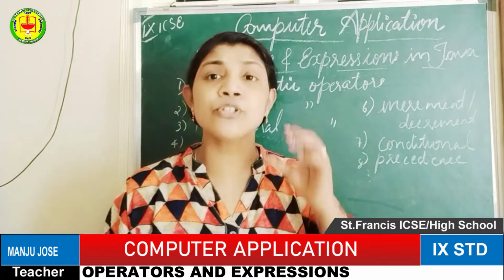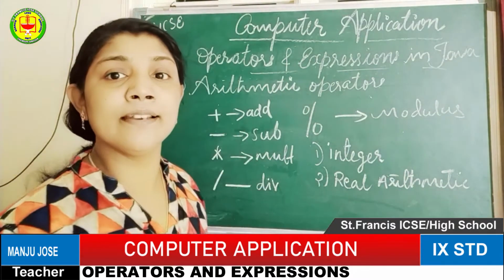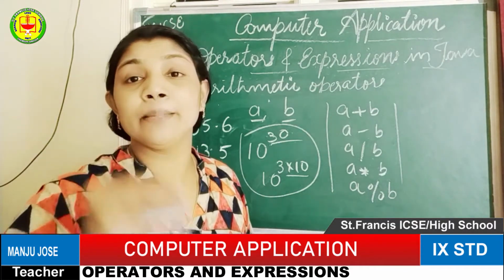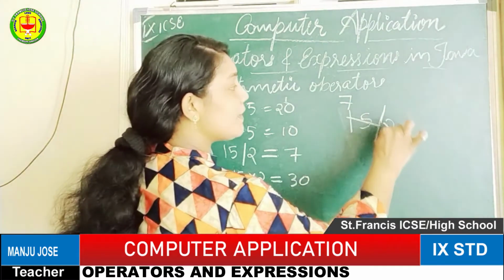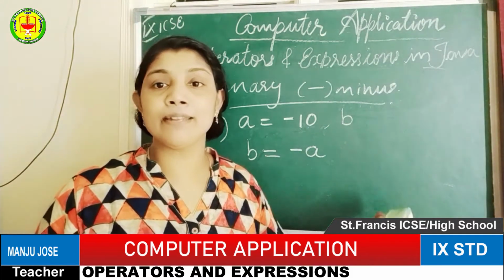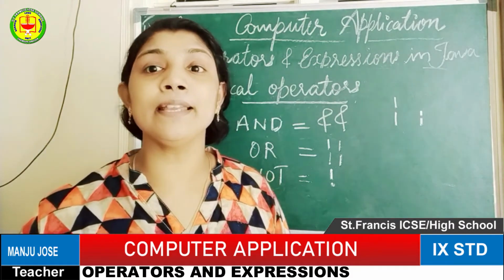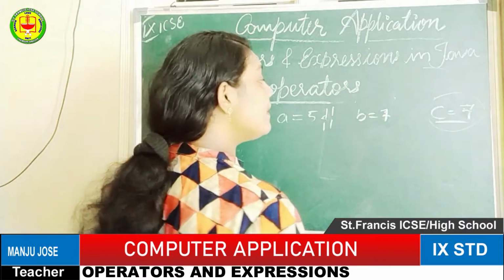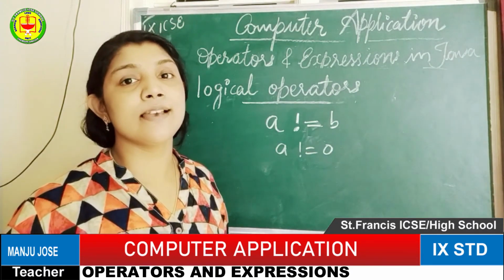COMPUTER APPLICATION IX STD CLASS 25